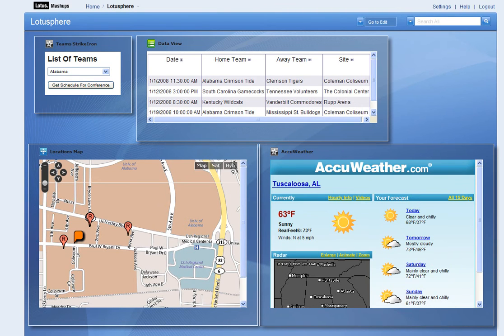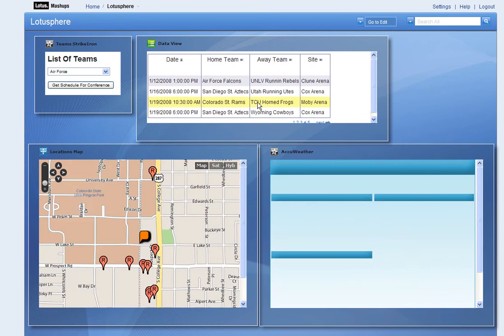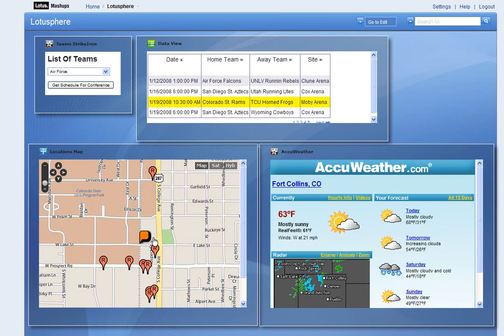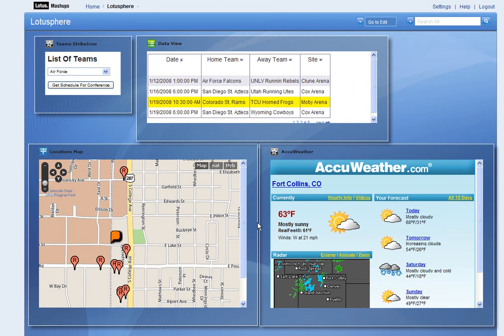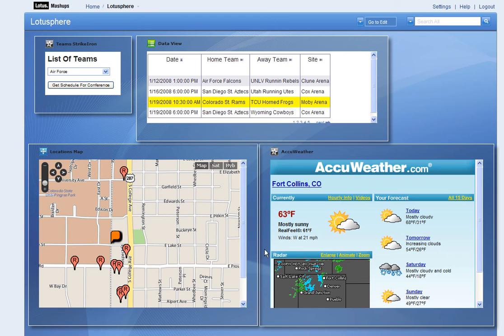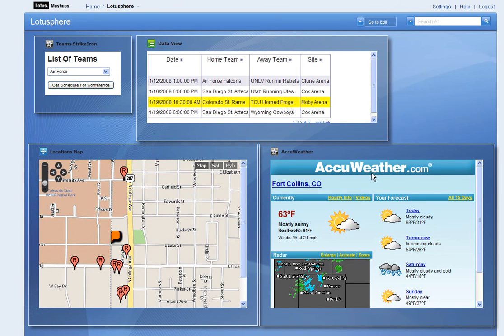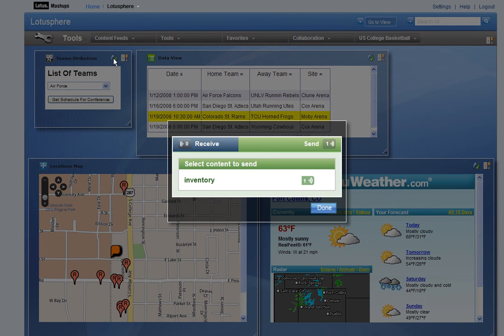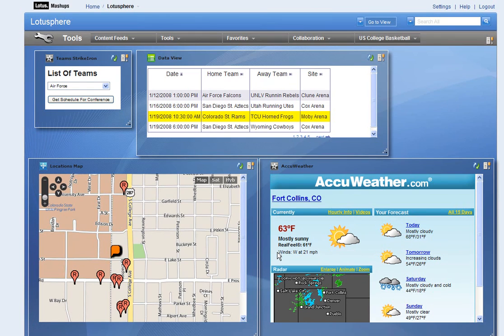Lotus Mashups College Basketball Demo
Demonstration of Lotus Mashups College Basketball application. The application uses Strike Iron Web Services along with Yahoo and AccuWeather.